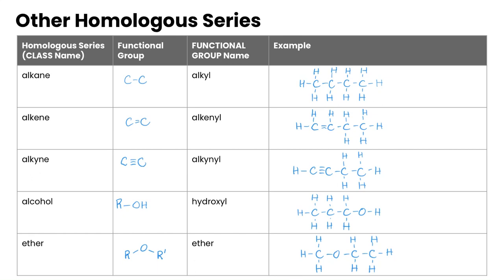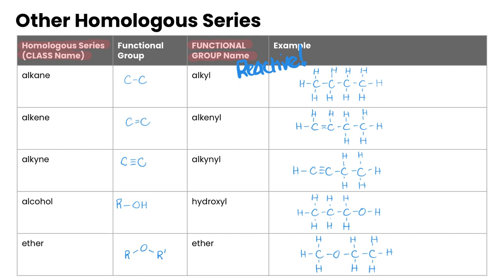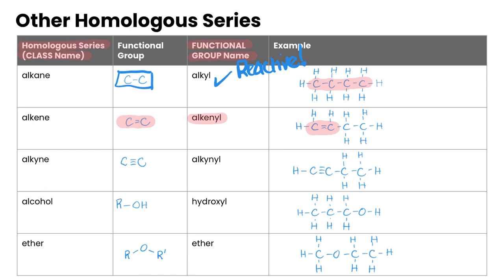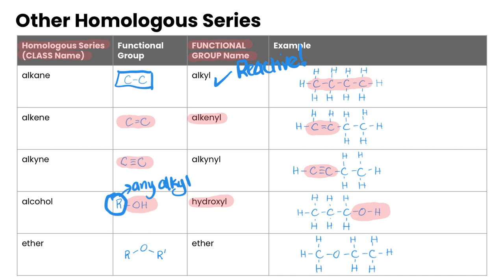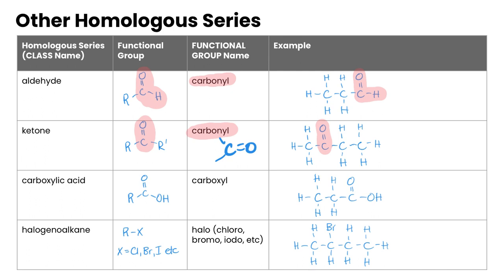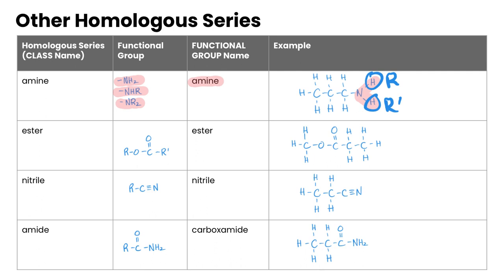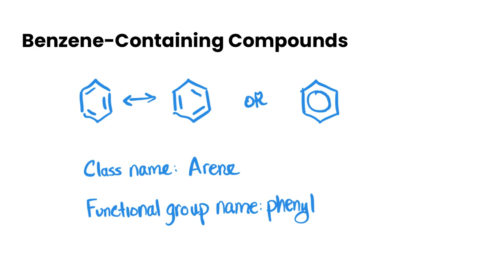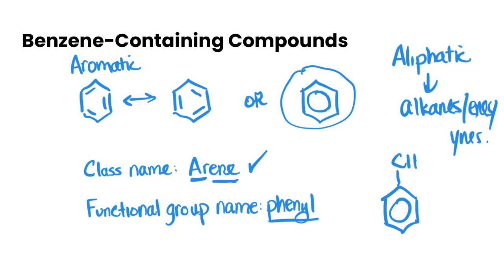Homologous Series in Organic Chemistry | An Overview of Classes and Functional Groups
In this video, we'll go over a wide variety of classes and functional groups in several homologous series of organic compounds. We'll also go over examples of each, so that we can identify class and functional group easily.